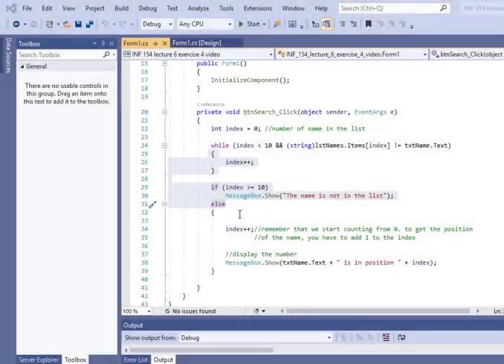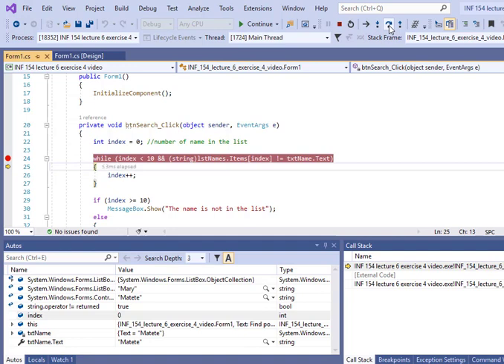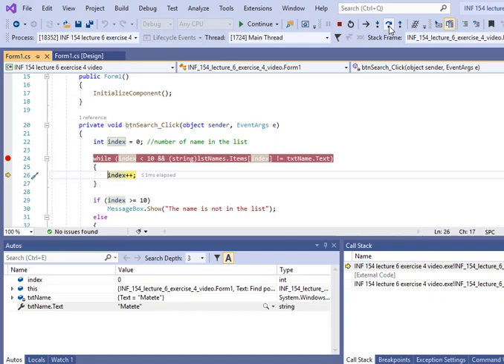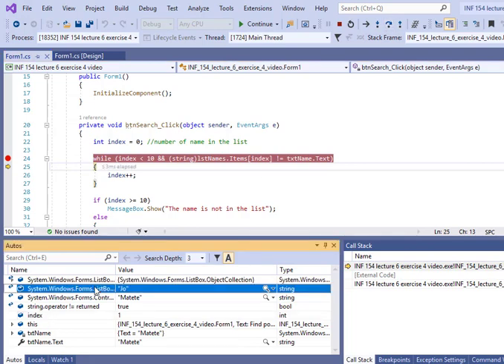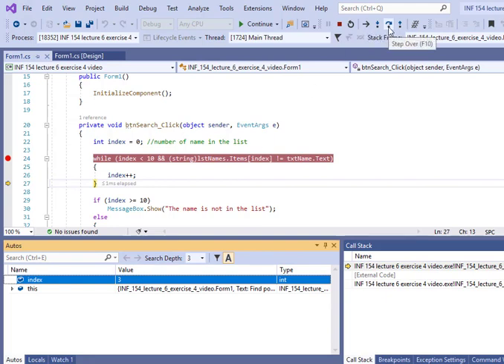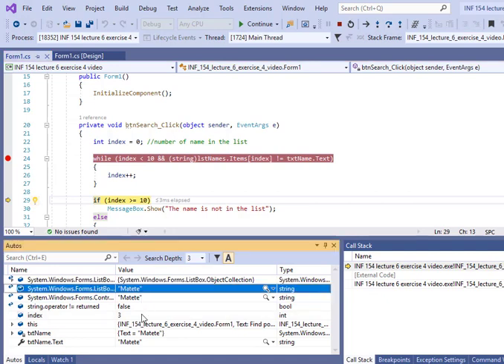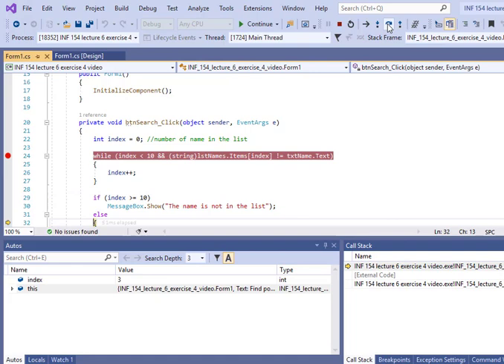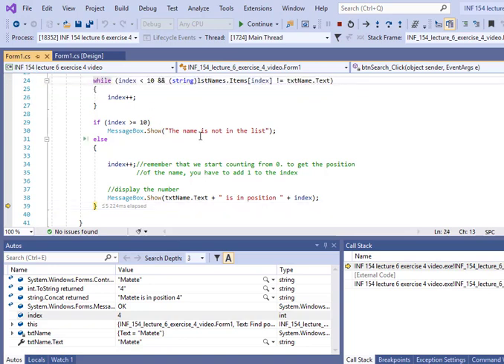INF154 Lecture 6 Breakpoints